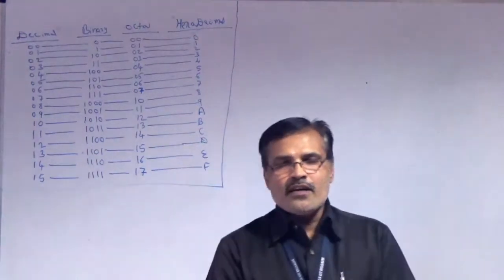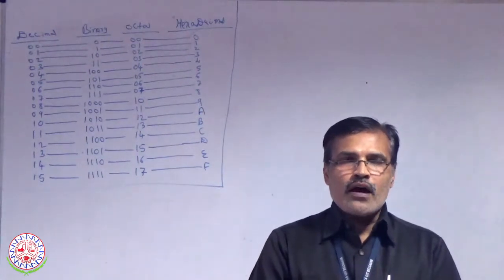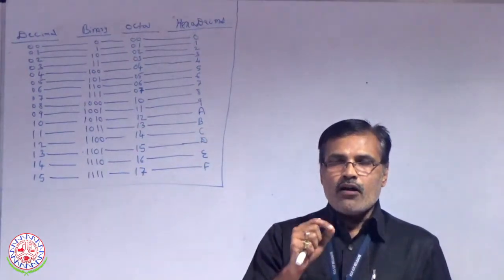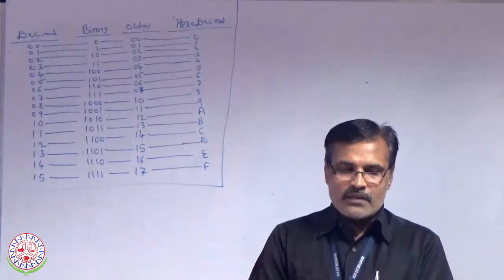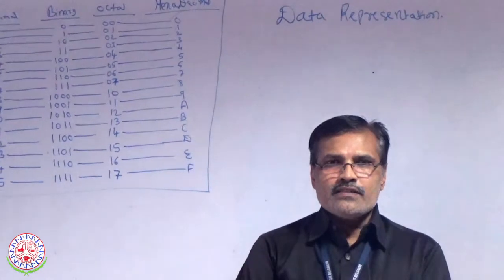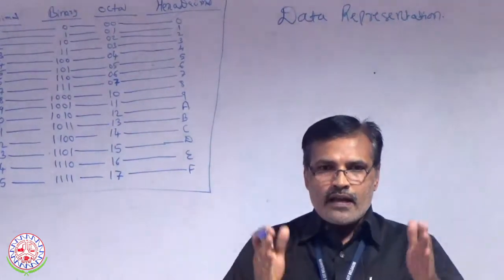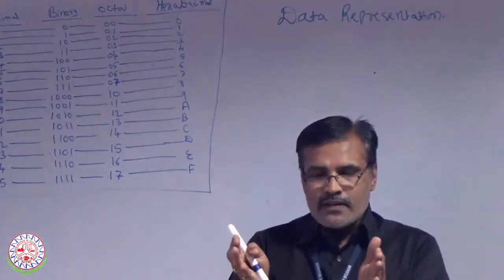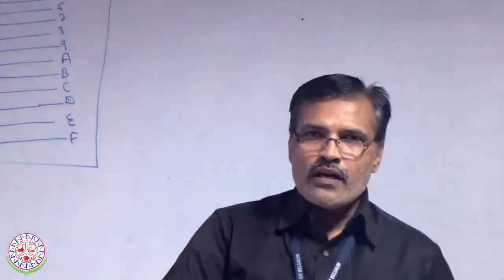Computer Awareness Part-1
Computer Basics,Data Representation &
Binary Arithmetic